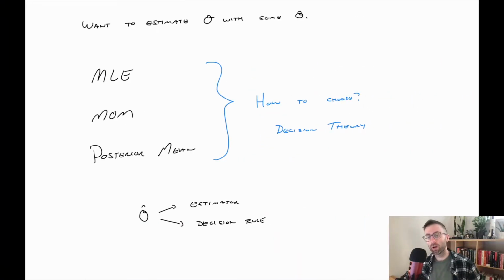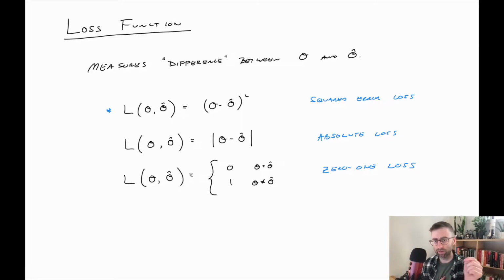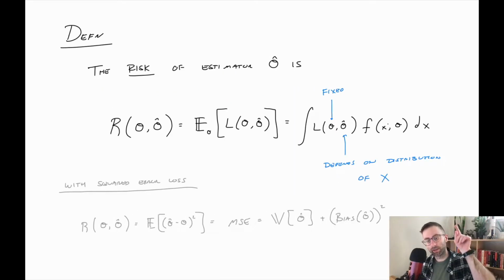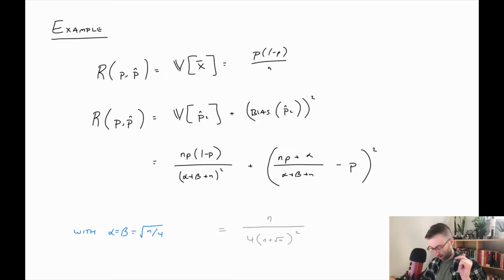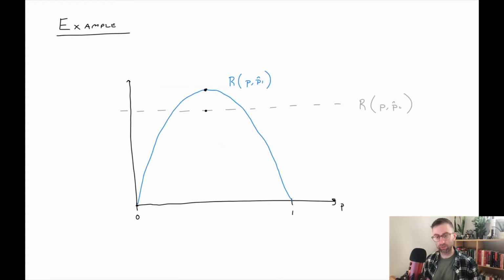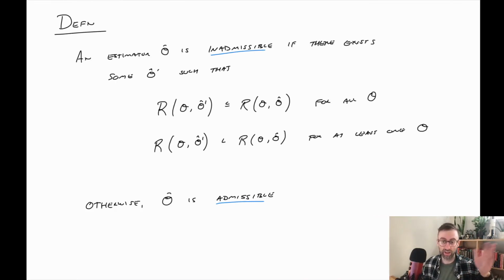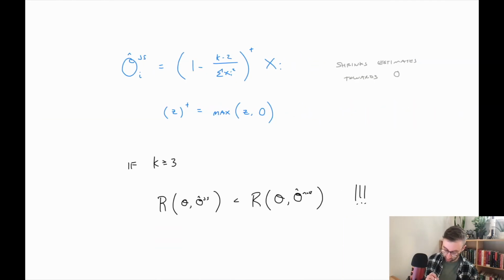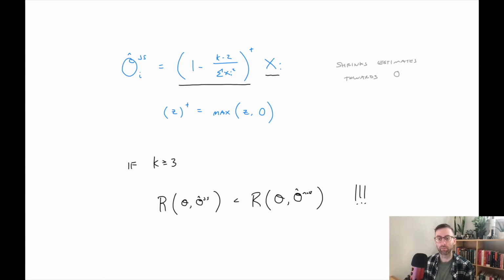STAT 510 /// Decision Theory